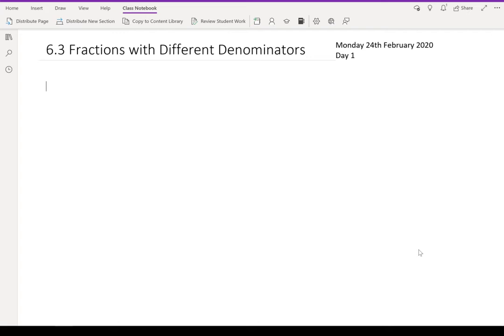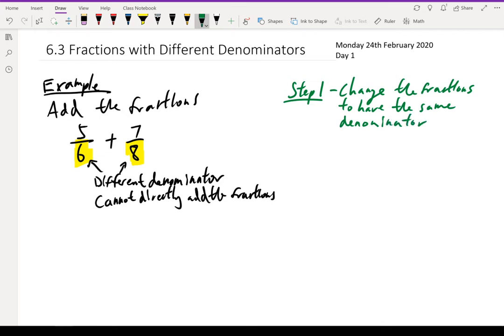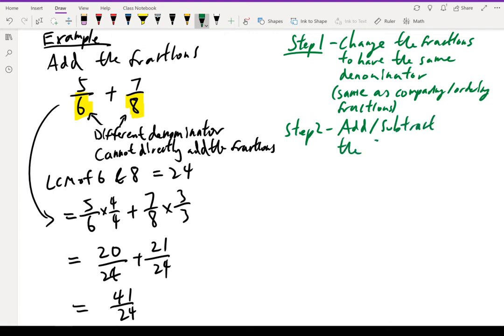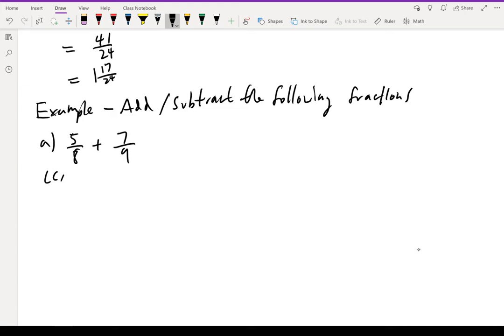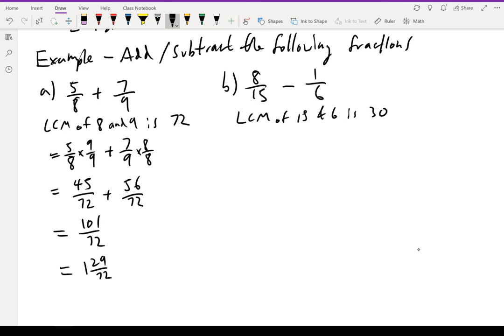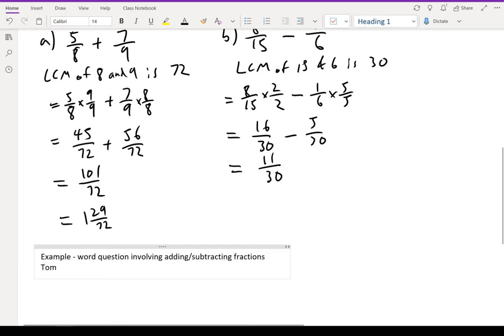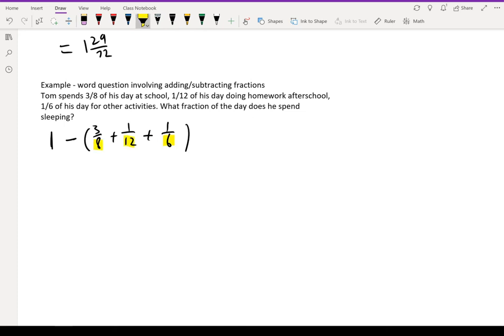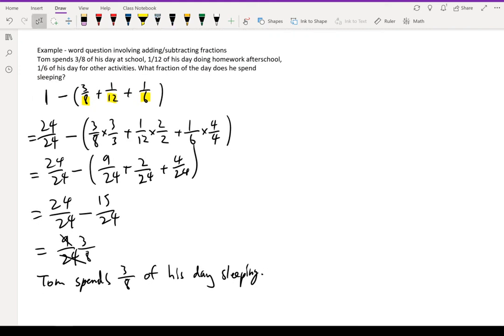G7 Ch 6.3 Fractions with Different Denominators